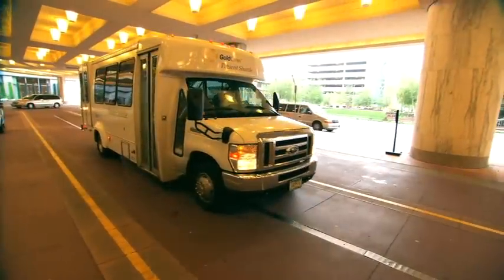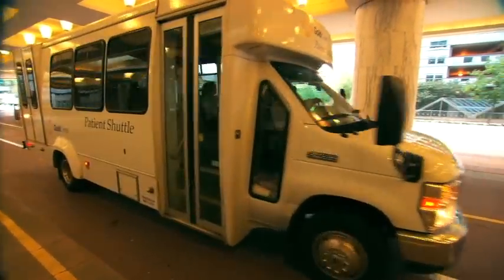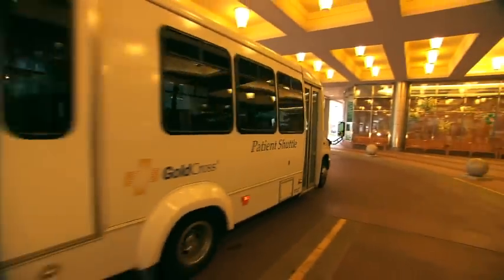Patient Shuttle - Mayo Clinic Patient Video Guide - Minnesota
Mayo Clinic Hospital — Rochester has a campus called Saint Marys Campus, which is about 0.8 miles from the downtown facilities. If you have a need to get to Saint Marys (or to the Ronald McDonald House or Gift of Life Transplant House), Vivien shows where you can catch a ride on the patient shuttle.